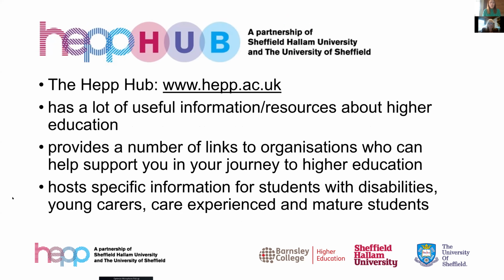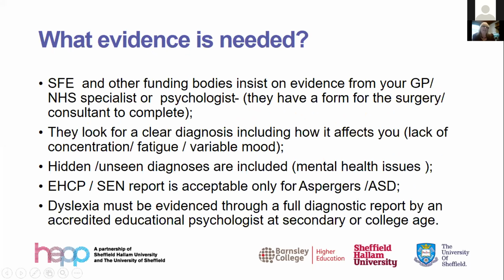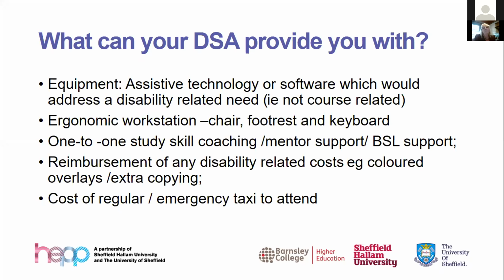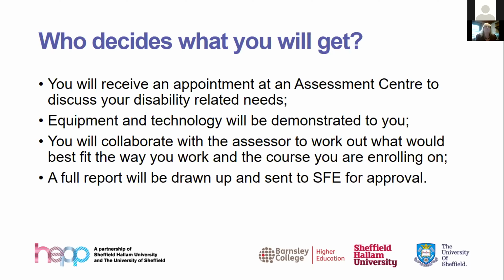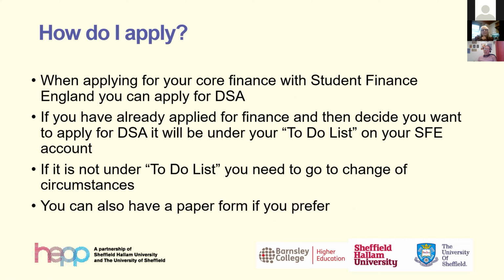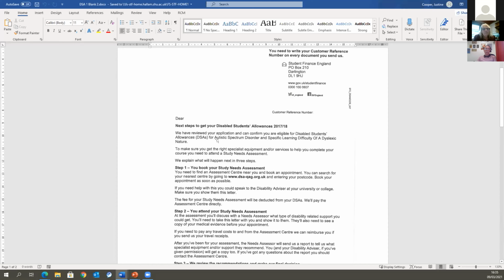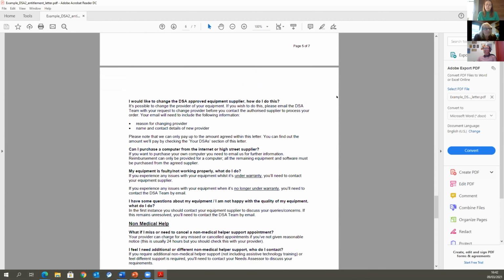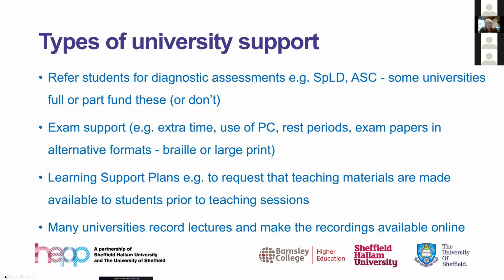Funding Support at University for Disabled Students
The session talks about Disabled Student Allowance (DSA) and and the support provided at higher educational institutions.